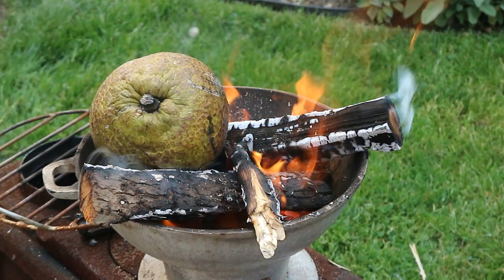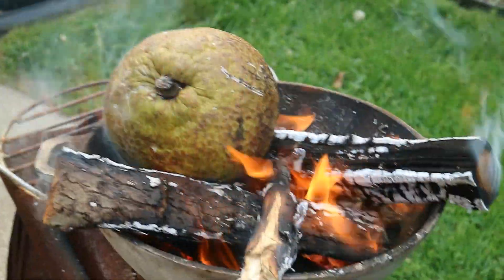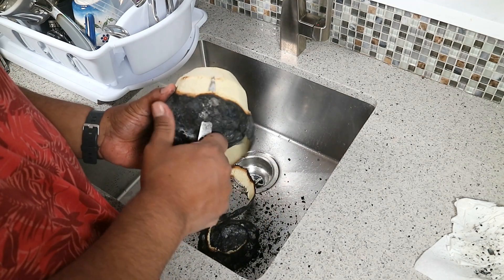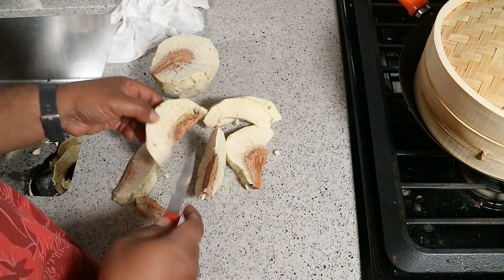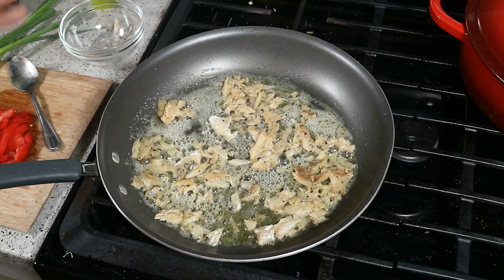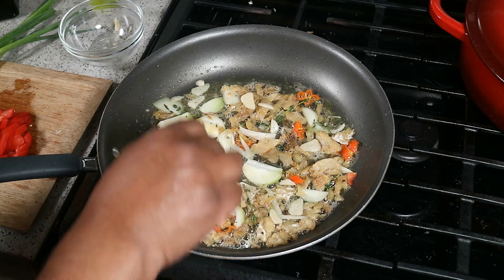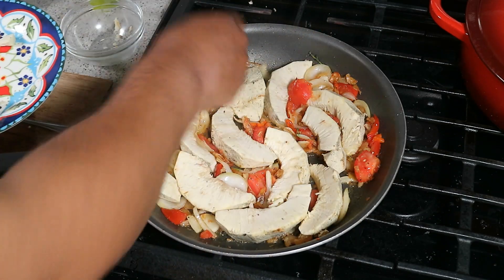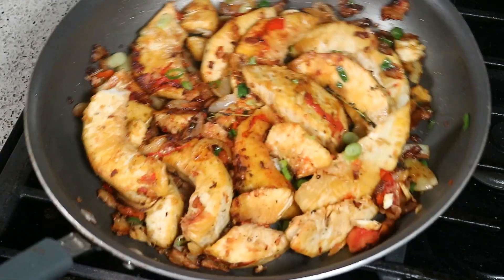Roast Breadfruit With Saltfish | CaribbeanPot.com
breadfruit recipe roastbreadfruit Learn how to make CLASSIC Caribbean Roasted Breadfruit with Salted Fish, one of the most comforting Caribbean meals you'll ever have.

1 breadfruit
2 tablespoon olive oil
1 tablespoon butter
1 medium onion
3/4 cup prepared salted cod
1 clove garlic
5 sprigs thyme
1 medium tomato
1/2 teaspoon black pepper
2 scallions
1 habanero pepper